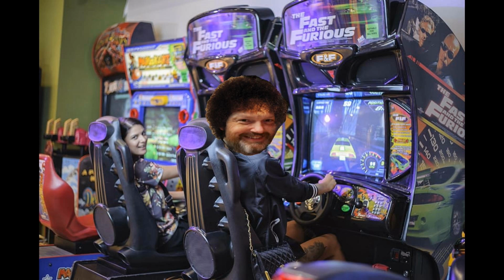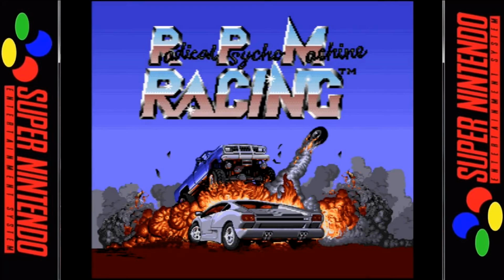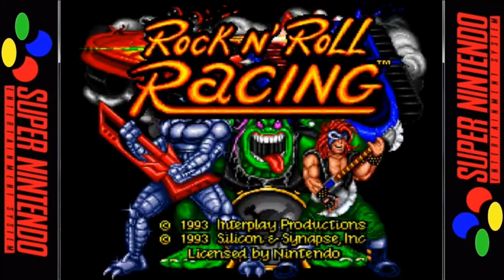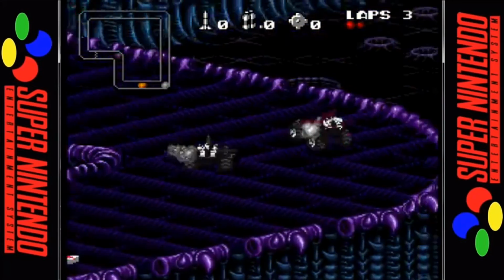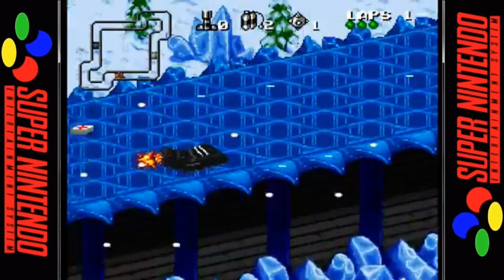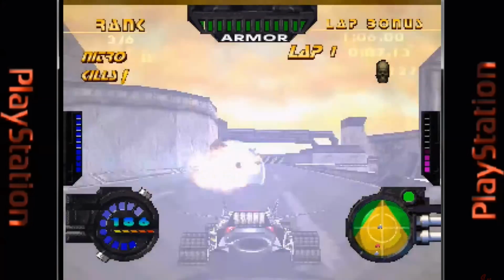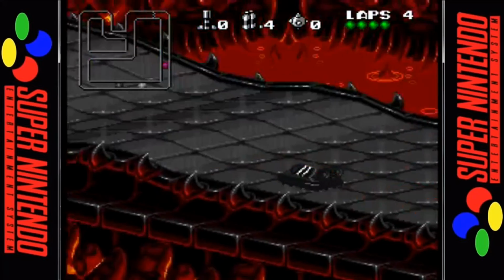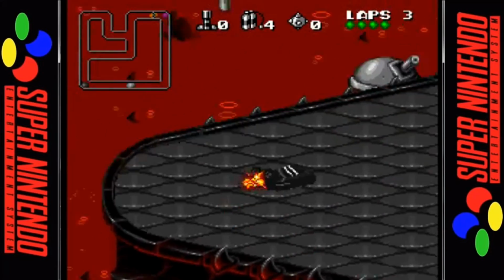The History of Rock N' Roll Racing - Console documentary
The Topsy-turvy history of the fantastic isometric racing game